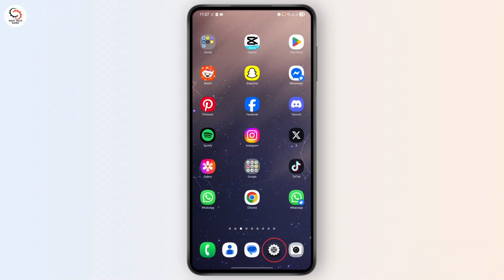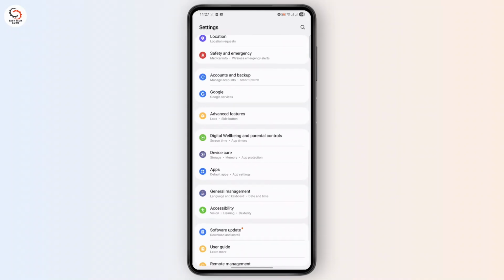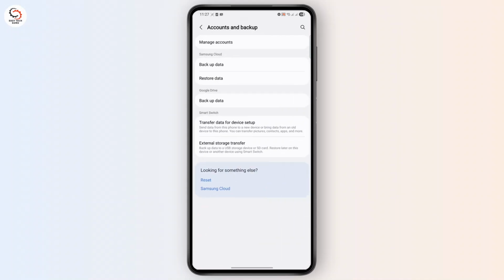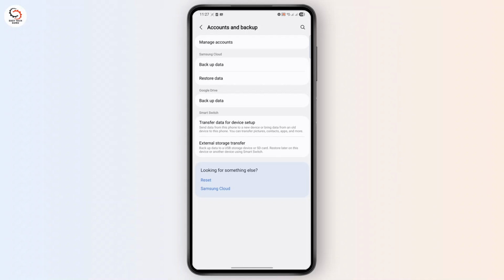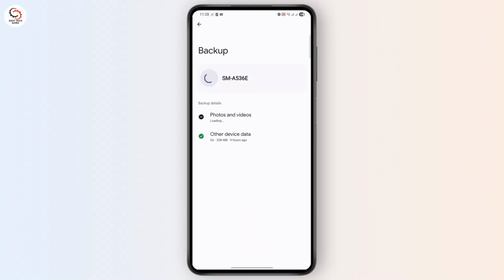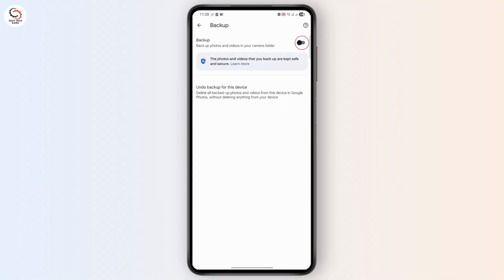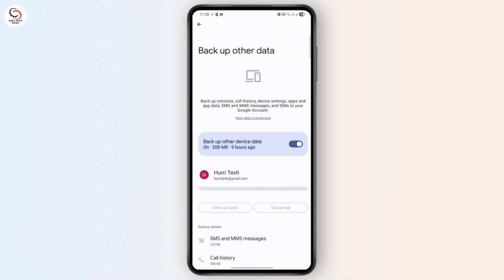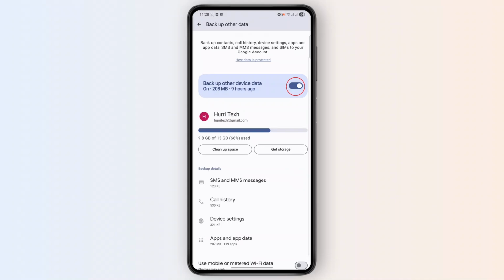How To Backup Android Phone Automatically To Google Drive?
Want to automatically back up your Android phone to Google Drive and keep your data safe? This video will guide you through the steps on how to back up your Android phone automatically to Google Drive quickly and easily. Whether you're asking, “How do I enable automatic backup on Android?” or want to make sure your photos, contacts, apps, and settings are safely stored, this tutorial has you covered. Learn how to turn on Google Drive backup and protect your important data. Watch now to see how you can back up your Android phone automatically today!

Timestamps:
00:00 How To Backup Android Phone Automatically To Google Drive?
00:06 How Do I Enable Automatic Backup on Android?